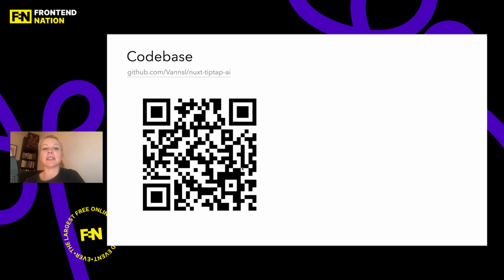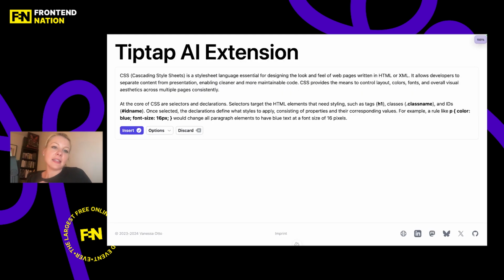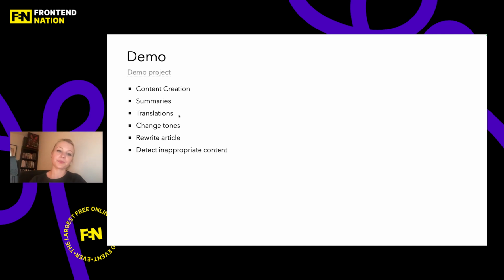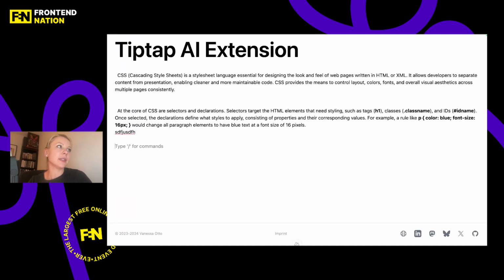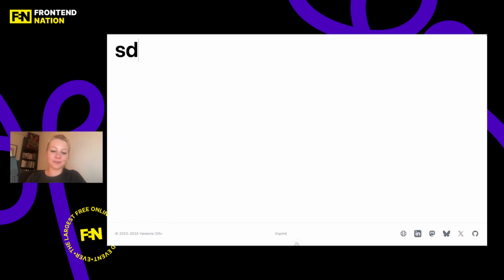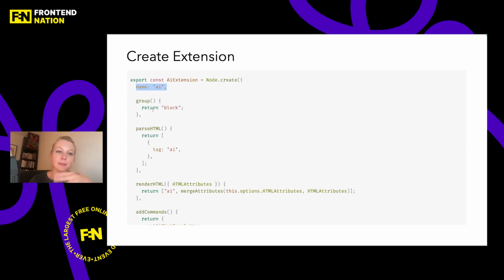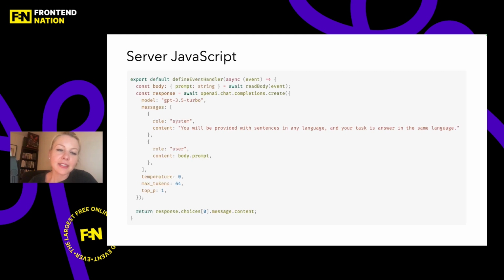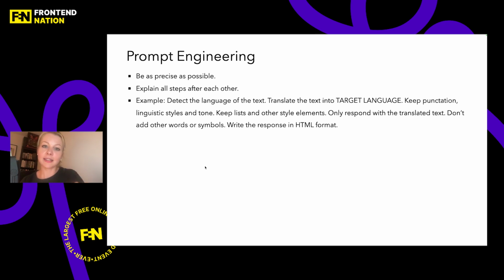Frontend Nation 2024: Vanessa Otto - Unleashing the Power of AI: Write your own AI Extension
Discover how to harness the power of AI in your rich text editing with Tiptap! In this session, Vanessa Otto guides you through the process of implementing an AI Extension for Tiptap. Learn how to create a toolkit for precise actions like text translation, tone modification, and seamless adjustments. Explore the intricacies of Prompt Engineering and Token Limits using the OpenAI API. Get ready to integrate cutting-edge AI capabilities into your Tiptap projects! 🚀